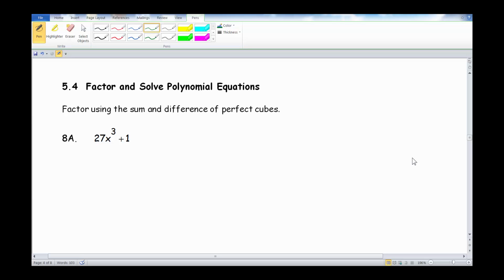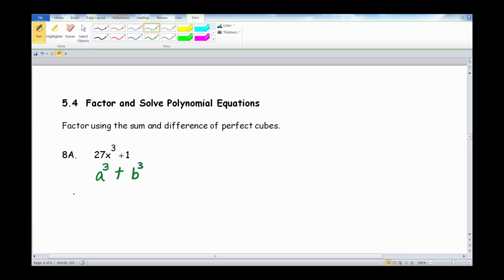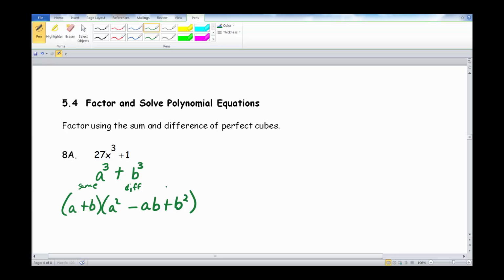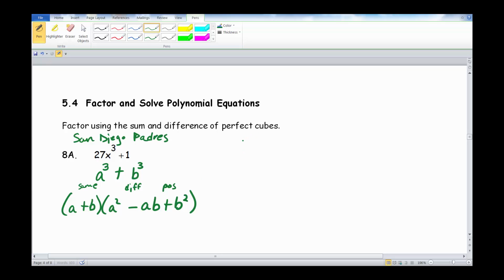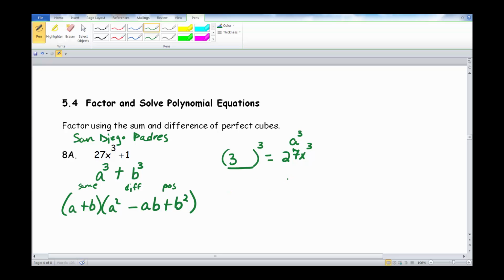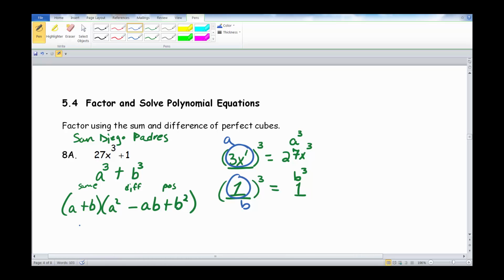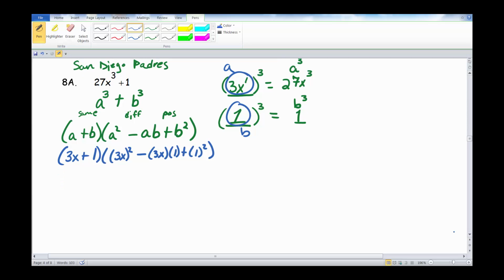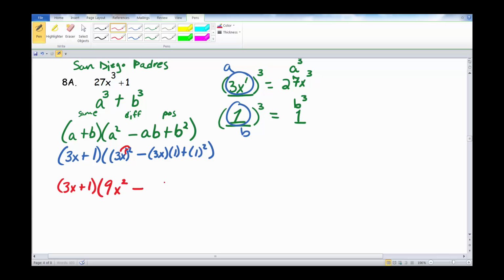Chapter 5 Target 4 Problem 8A